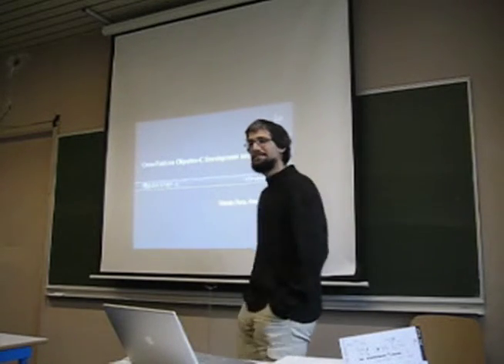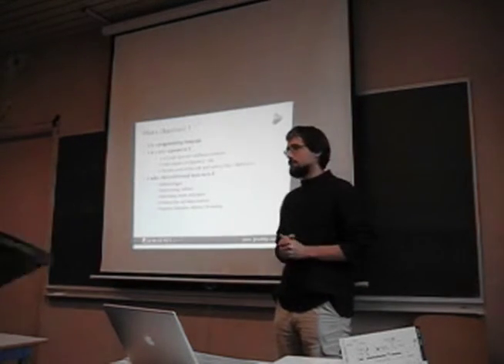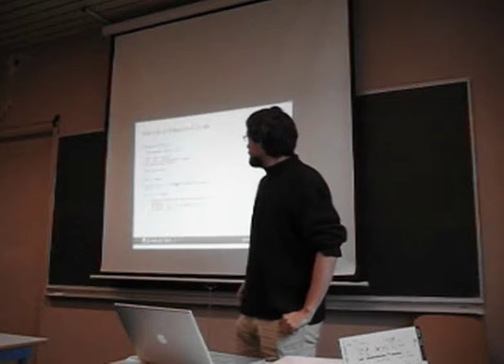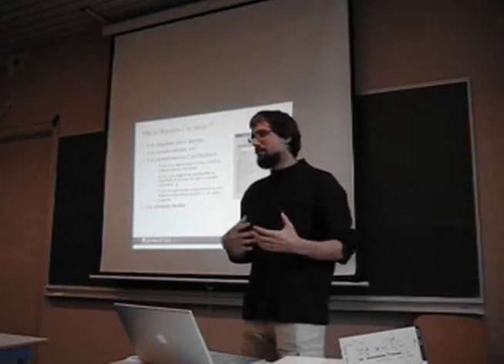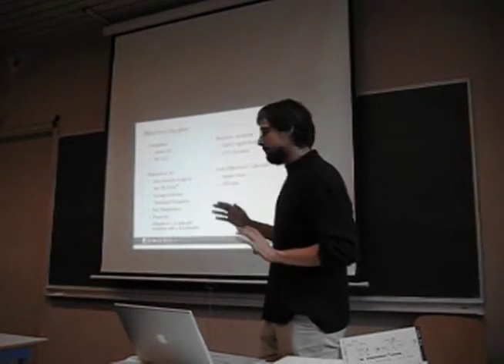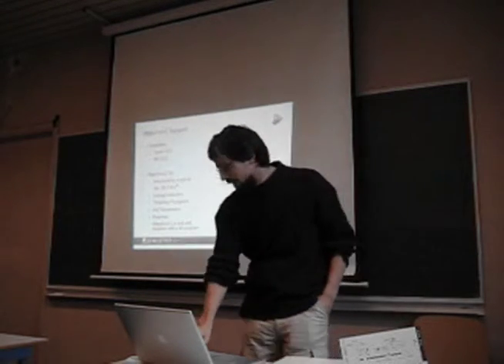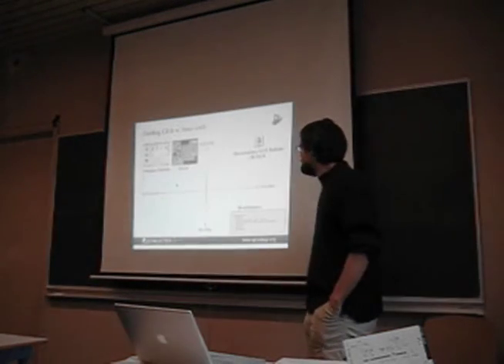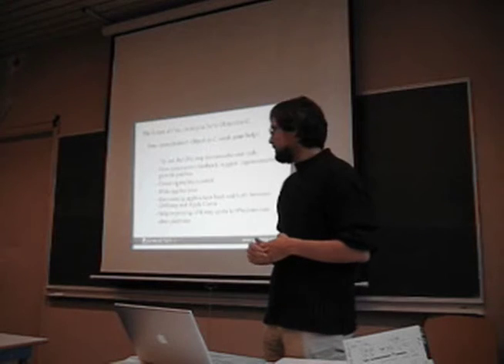FOSDEM 2009 - 03